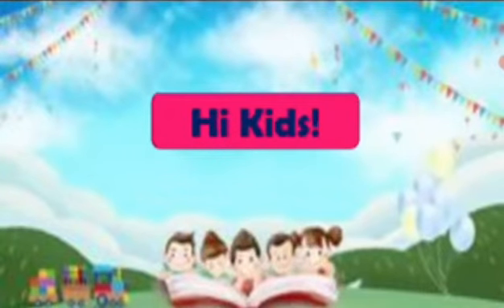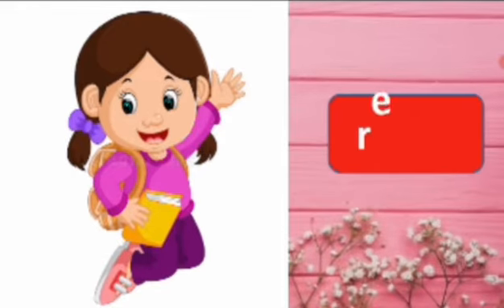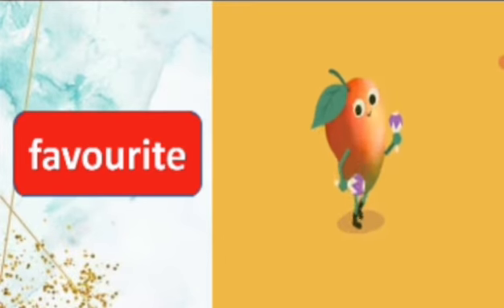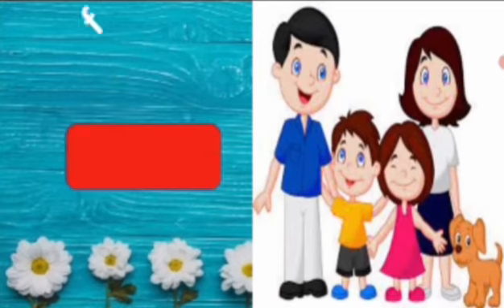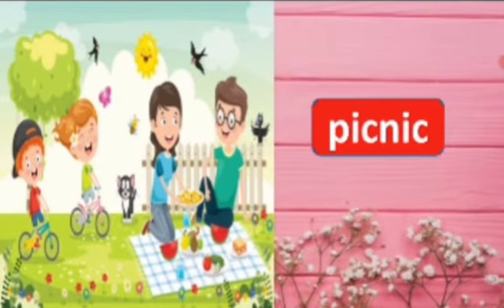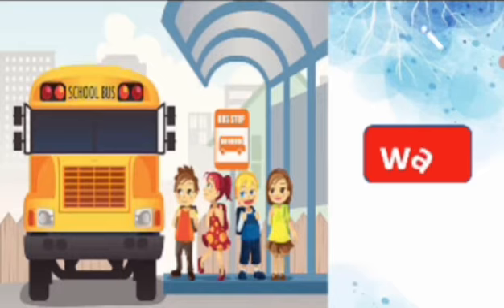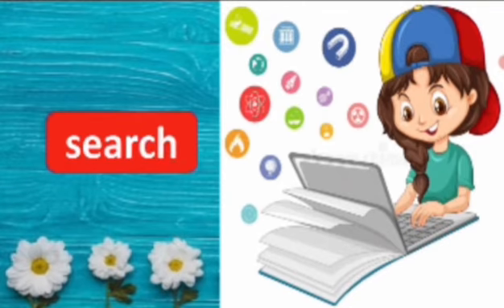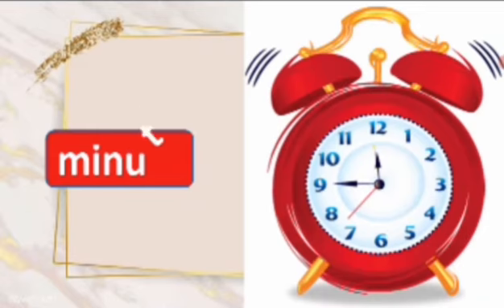Class 2 Lesson 1 Grandma's Glasses(Spellwords Set-1)